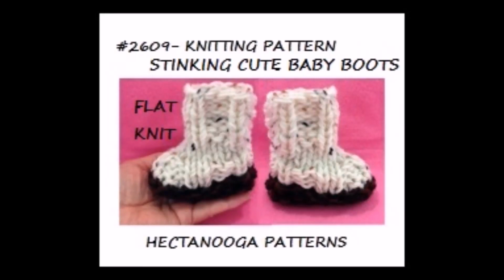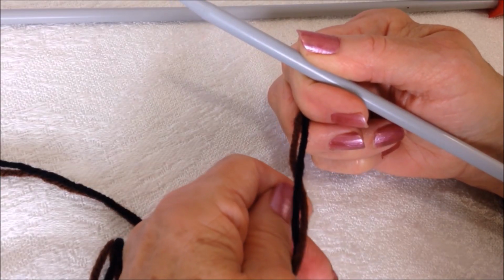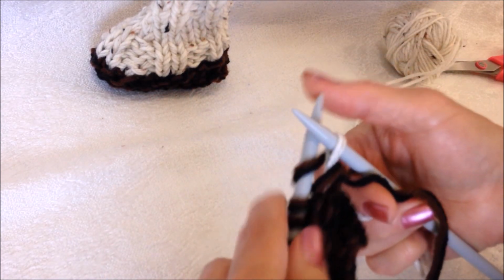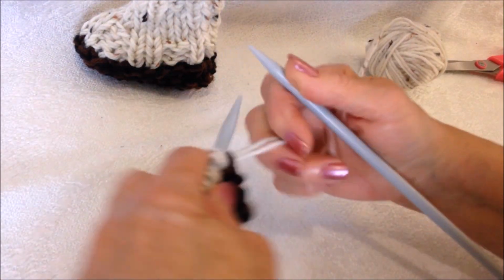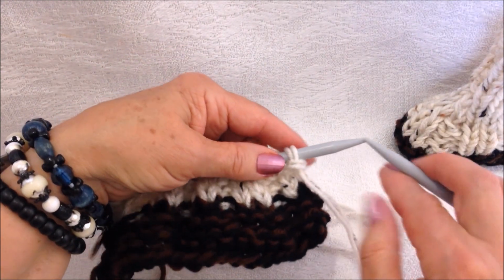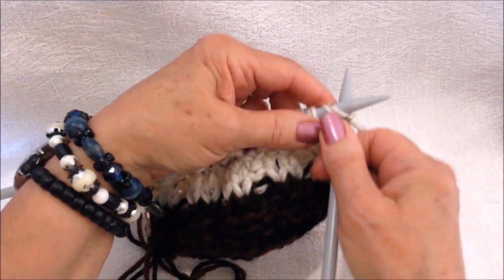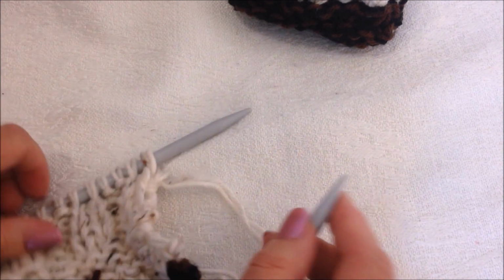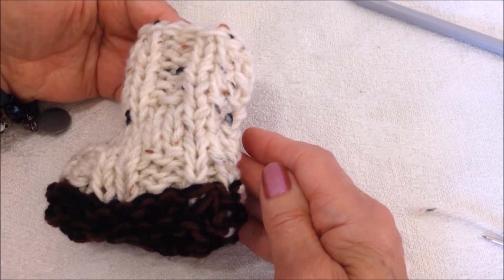KNITTING PATTERN, STINKIN CUTE BABY BOOTS, knitting for beginners #2609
HOT GLUE GUN
9 PIECE CROCHET HOOK SET: ($3.99) 3 mm to 12 mm crochet hook
ERGONOMIC CROCHET HOOKS ($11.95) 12 piece set, 2mm - 8 mm
31 ORNAMENTS TO CROCHET
4M Easy-to-do Crochet Kit - DIY Arts & Crafts Yarn Gift for Kids & Teens, Boys & Girls
HATS FOR DOLLS